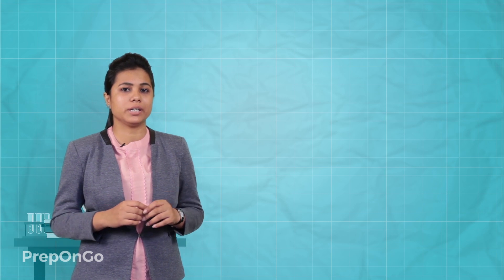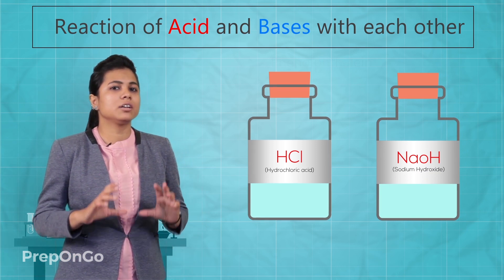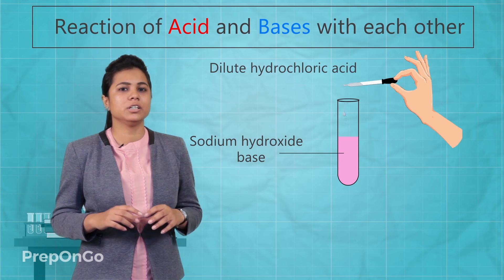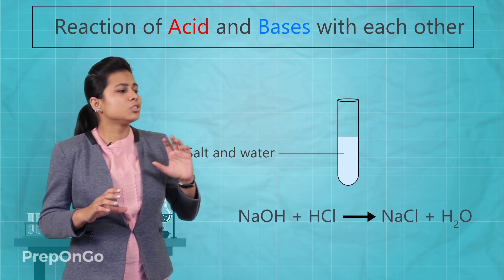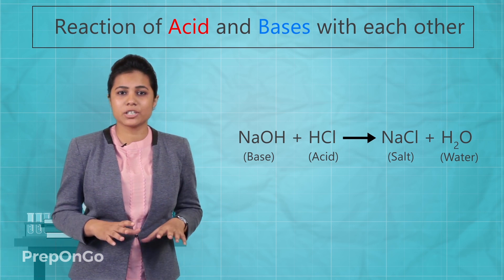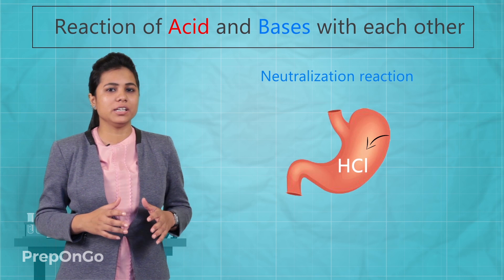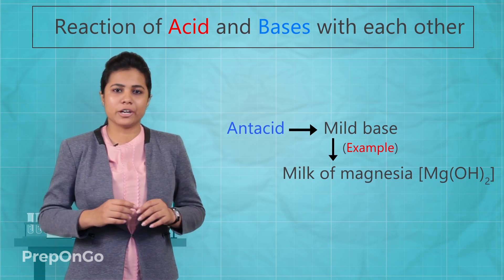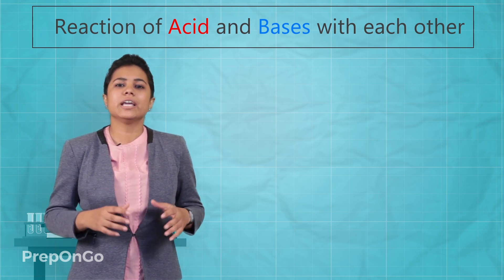Acids Bases and Salts - 5 | Reaction of Acid and Base with each other | CBSE Class 10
CBSE Class 10 Science Chapter 2 - Acids Bases and Salts - Reaction of Acid and Base with each other : Experiment
How do acids and bases react with each other? when acid and base reacts with each other they form salt and water. The salt is neither acidic nor basic. This type of reaction is called as the Neutralization reaction.
What are antacid? It is the mild base example milk magnesia